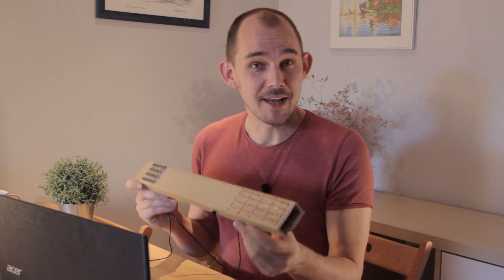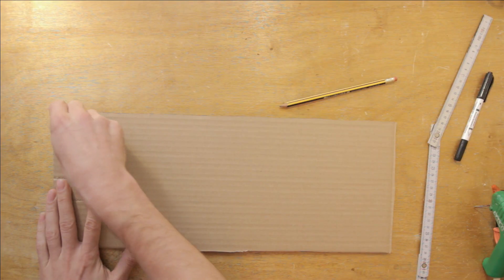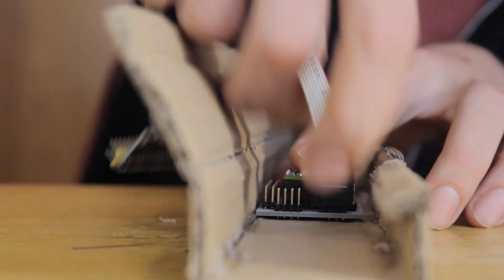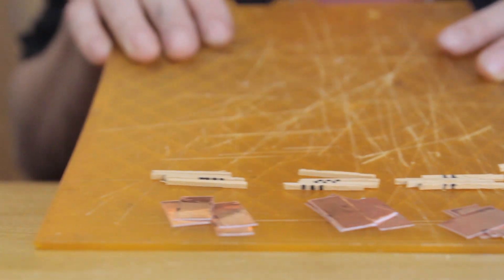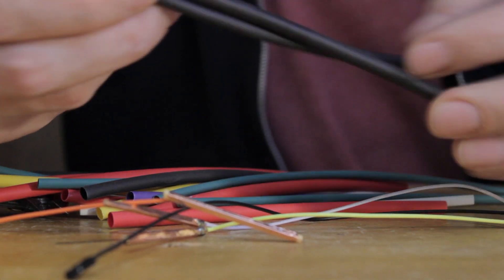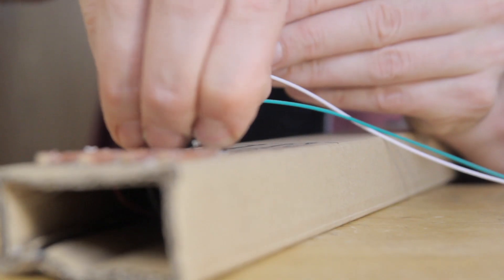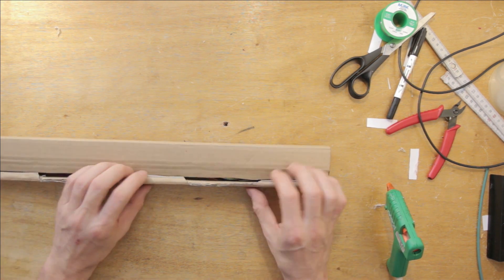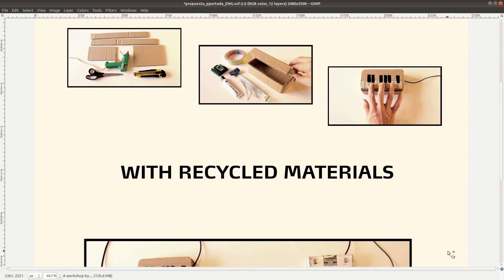KontinuumLAB WORKSHOPS: Cardboard MIDI Bass Guitar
In this tutorial I show you how to make a MIDI Bass Guitar out of corrugated cardboard plus some other cheap materials and components. This is one of the instruments featured in my KontinuumLAB workshops, which I'm currently offering to schools and institutions. This design is a development of my original MIDI Ukulele, with several major improvements.
This video goes through the whole process, covering how to make the string sensors, and how everything's connected, as well as useful techniques for working with corrugated cardboard.